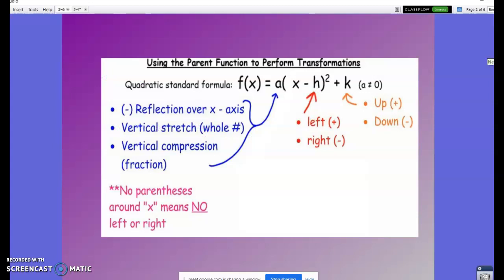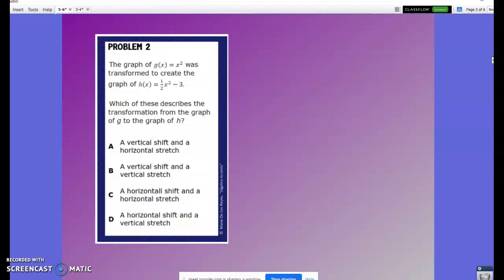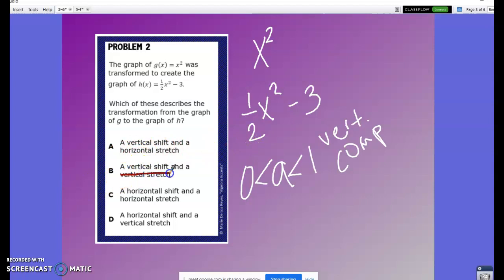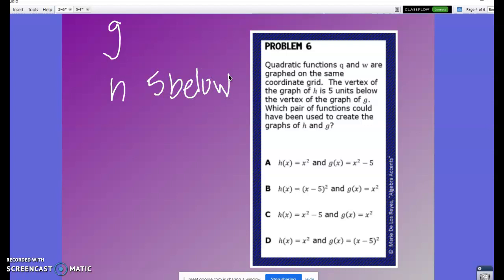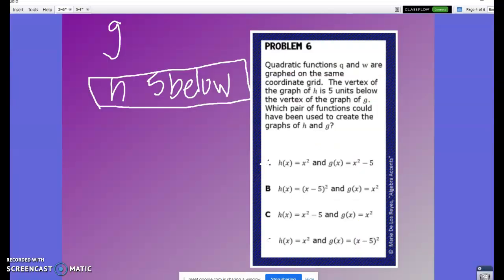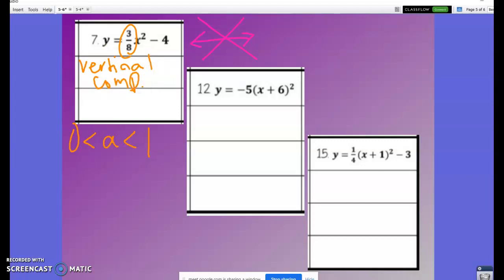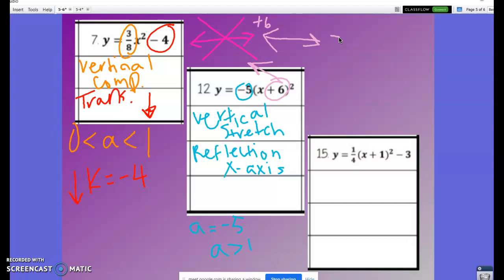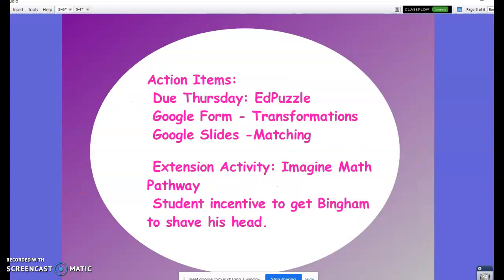5-6 Quadratic Transformations